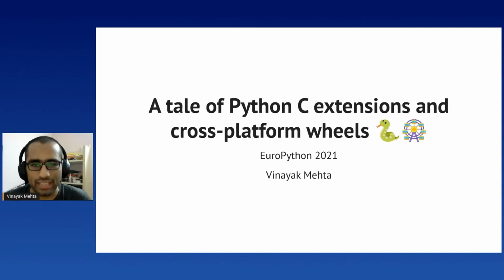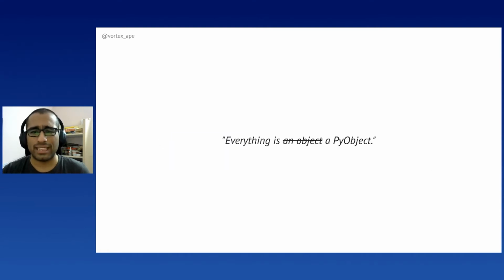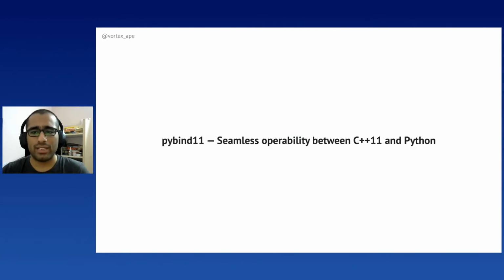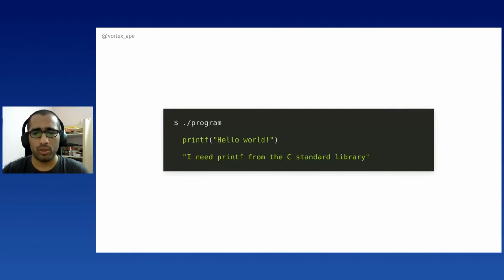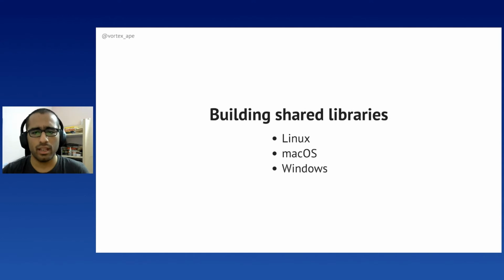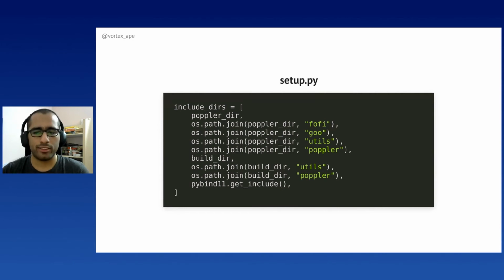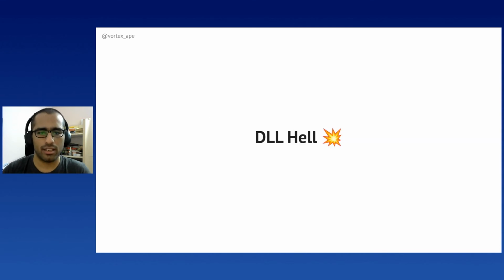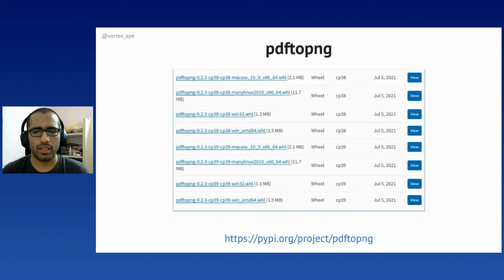Vinayak Mehta - A Tale Of Python C Extensions And Cross-Platform Wheels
A Tale Of Python C Extensions And Cross-Platform Wheels
[EuroPython 2021 - Talk - 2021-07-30 - Optiver]
[Online]

By Vinayak Mehta

Have you ever wondered why Python is referred to as CPython and what is the Python C-API everyone keeps talking about? Come to this talk and find out! We'll briefly take a look at the C-API, how we can use it to extend Python's functionality, and how we can write Python C extensions using pybind11.

After writing our Python C extension, we'll package it so users on all major operating systems can easily install it using pip. We'll take a look at how we can do this by building cross-platform wheels for Linux, macOS, and Windows and automatically pushing them to PyPI!